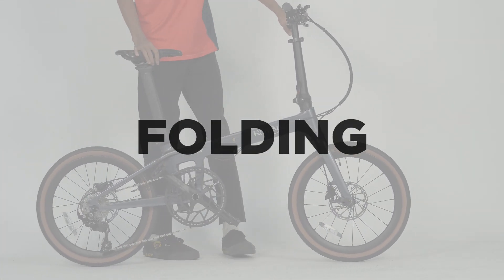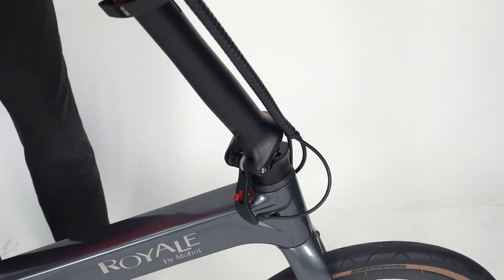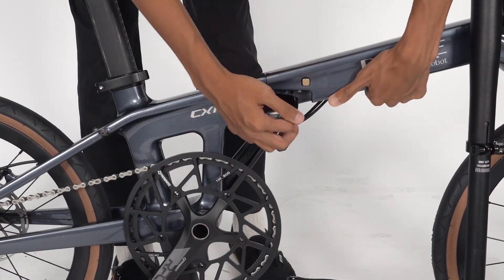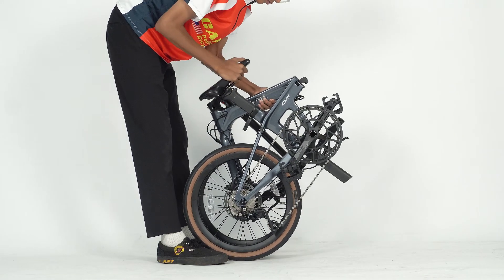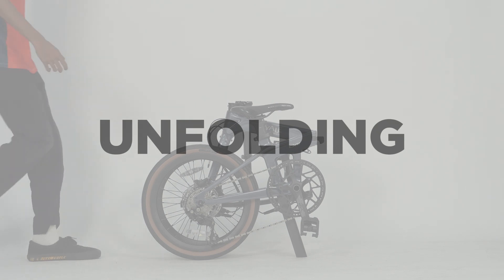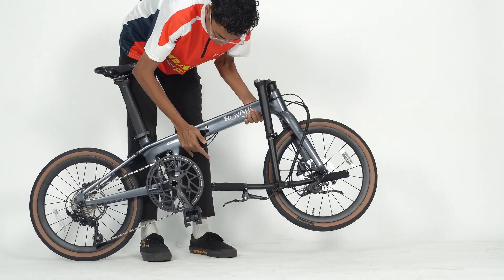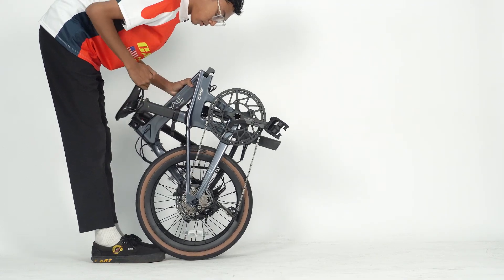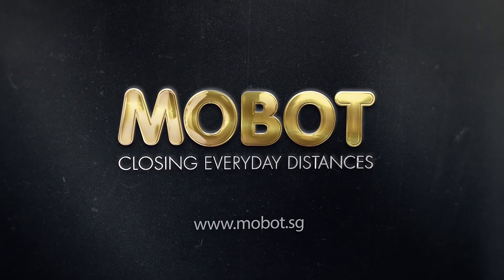ROYALE CX Foldable Bicycle | Tutorial Video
This is the tutorial video for ROYALE CX foldable bicycles.

CHAPTERS
0:00 Introduction
00:13 Folding
00:53 Unfolding
01:25 Transporting